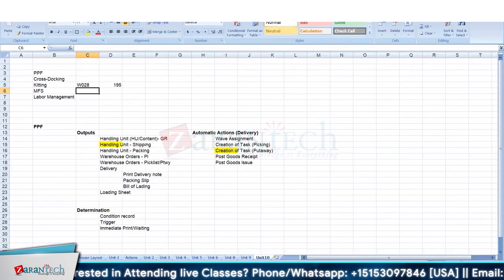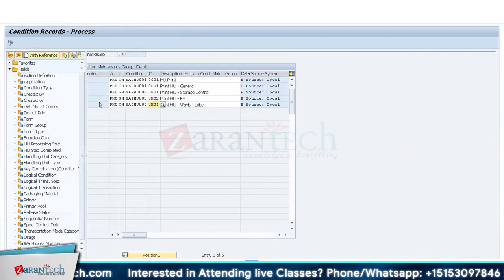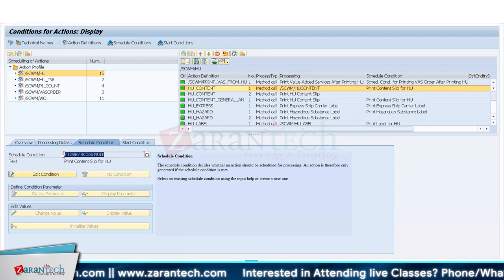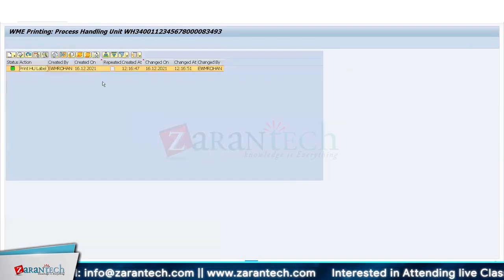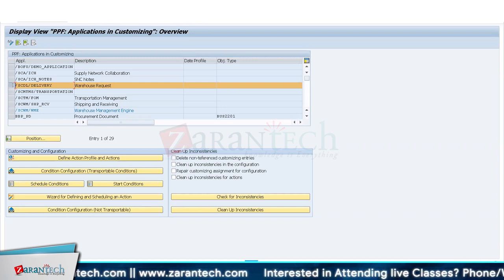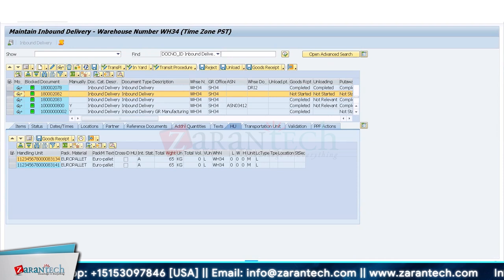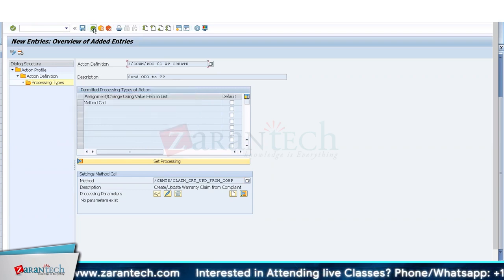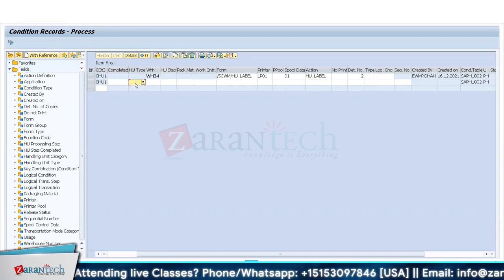PPF (Post Processing Framework) in SAP EWM | ZaranTech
In this video, we dive into the Post Processing Framework (PPF) in SAP EWM (Extended Warehouse Management) and explore how it streamlines warehouse operations by automating processes and actions. You’ll learn what PPF is, its importance in SAP EWM, key components, step-by-step configuration, and how to implement real-world scenarios like printing, messaging, and follow-up actions. Perfect for SAP EWM consultants, functional experts, and supply chain professionals looking to optimize warehouse automation.

Chapters:
00:04 PPF Configuration & Components in SAP EWM
27:08 Handling Unit Processing in SAP EWM
53:09 PPF Confusion without Flowchart
1:02:38 Enhancing Sales Documents in SAP EWM

👉 Assessments
👉 Lab Documents
👉 Certification Q&A
👉 Course Completion Certificate
👉 E-Books
👉 Certification Guides
👉 Configuration Docs
👉 Cheat Sheet